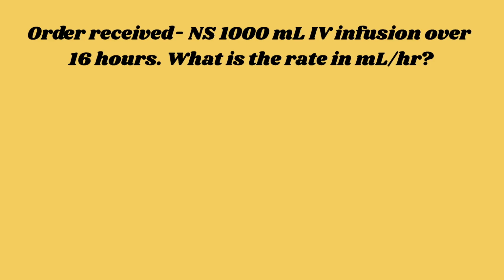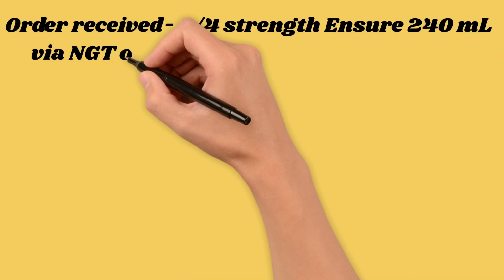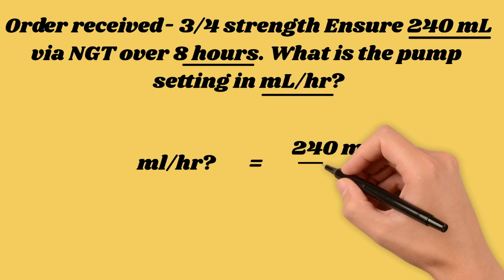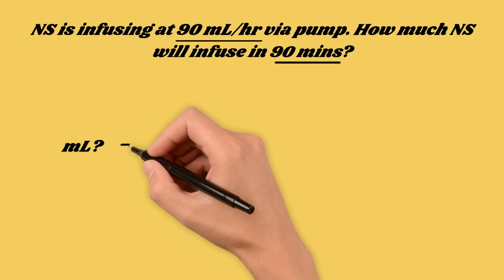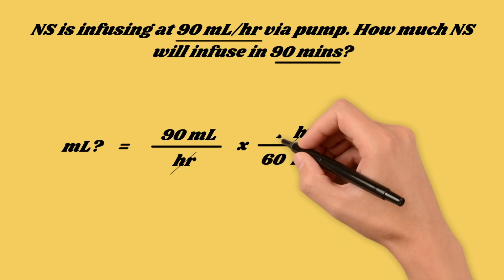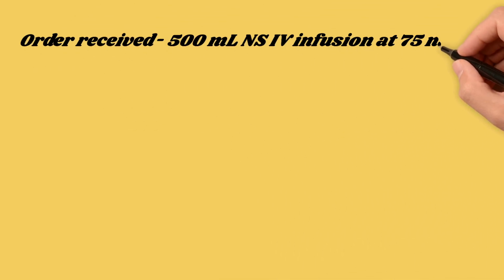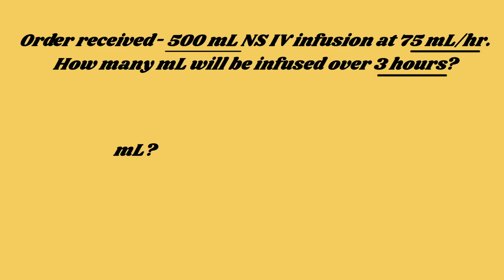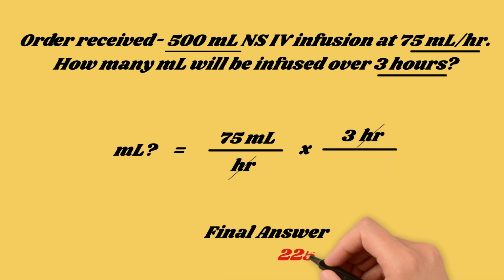Med Math Made Easy: Dimensional Analysis for Nursing | mL/hr Dosage Calculations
Struggling with medication math in nursing school? In this video, we break down dimensional analysis step by step to help you confidently calculate mL/hr medication dosages. This nursing med math tutorial is designed for students preparing for nursing exams, skills check-offs, and the NCLEX.

You’ll learn how to set up dimensional analysis correctly, avoid common calculation mistakes, and understand why each step works—not just memorize formulas. This method is one of the most reliable ways to pass nursing dosage calculations and IV flow rate problems.

Perfect for:

Nursing students

NCLEX-RN & NCLEX-PN prep

Medication dosage calculations

IV flow rate math

Dimensional analysis practice